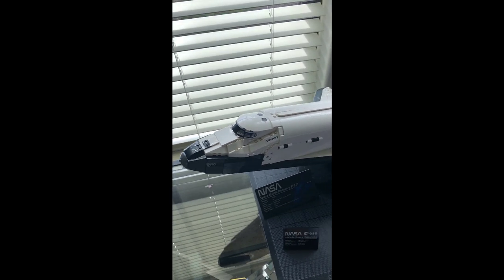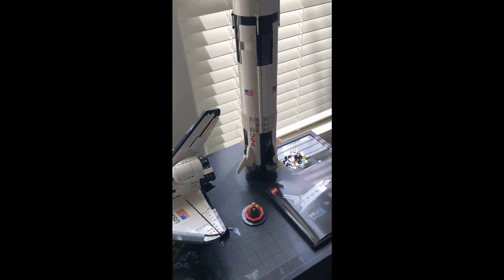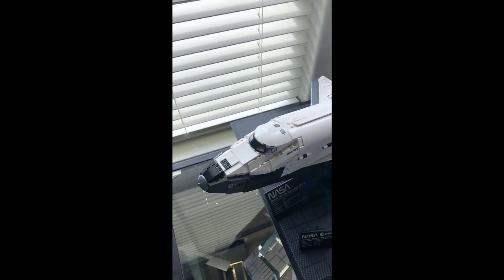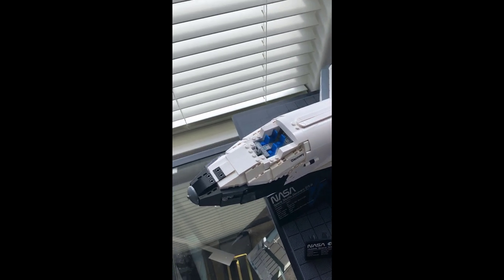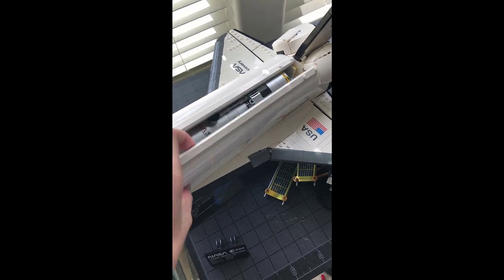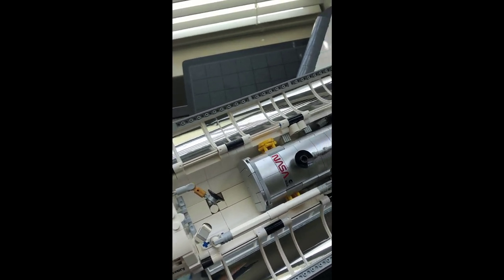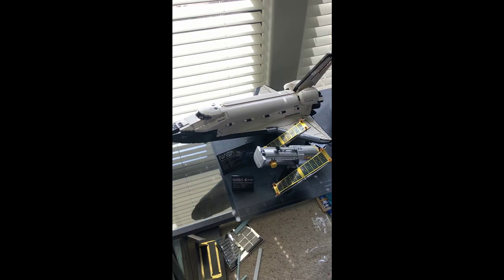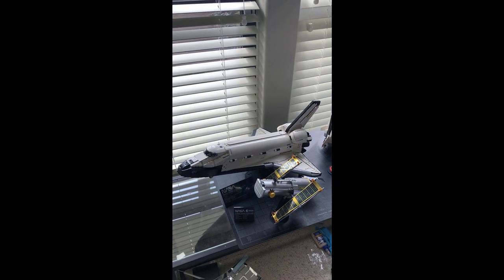Lego Space Shuttle Discovery Epic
dam son where'd ya find this
I don't know how shorts work